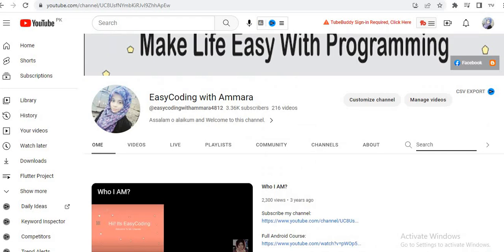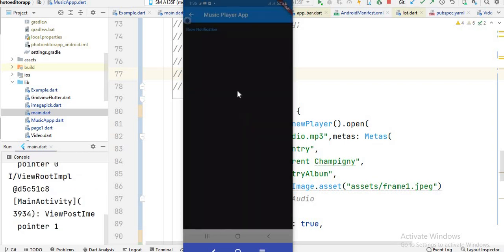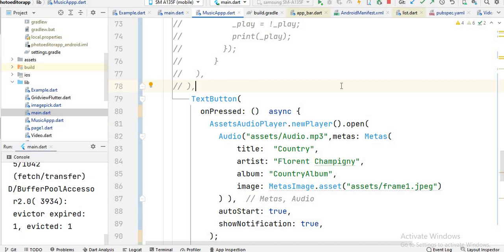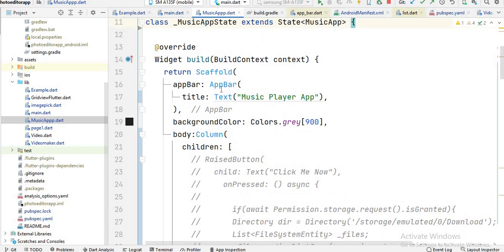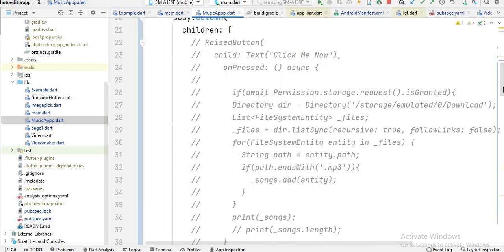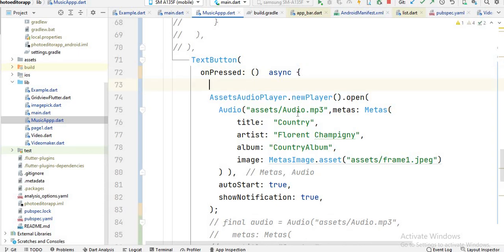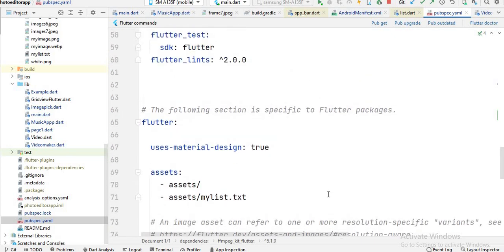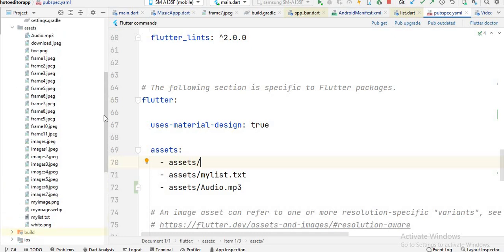Music player Flutter | music player flutter notification | GitHub | source code | audio player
In this video, I will show you music player in flutter with source code, also i will show you how to play music in notification.
Music player Flutter | music player flutter notification | GitHub | source code | audio player flutter

easycoding_with_ammara